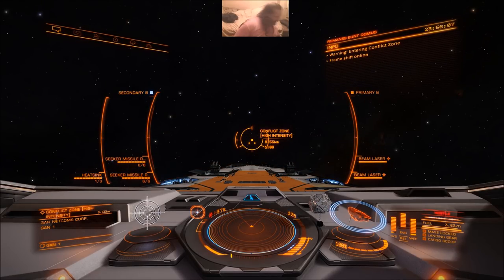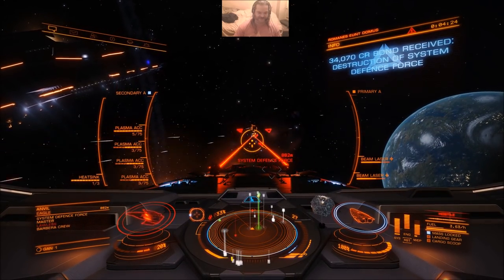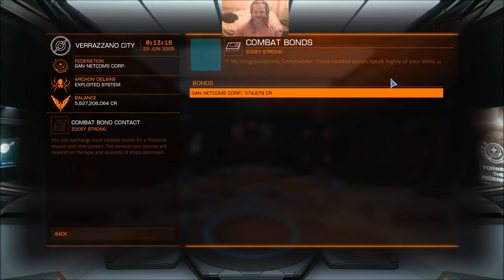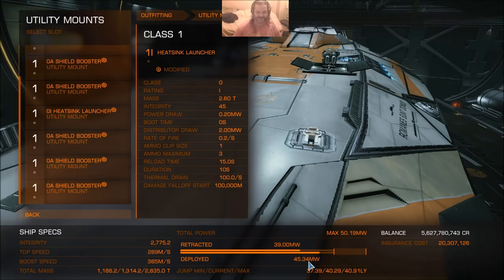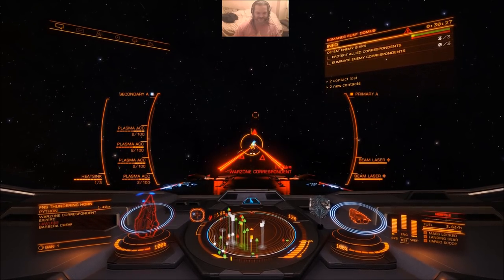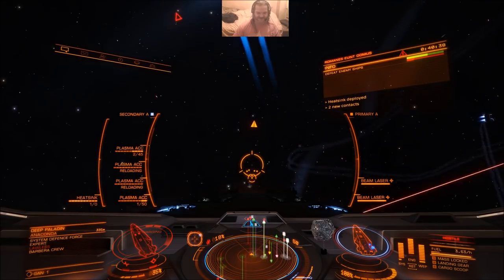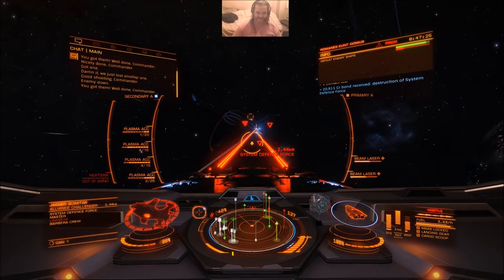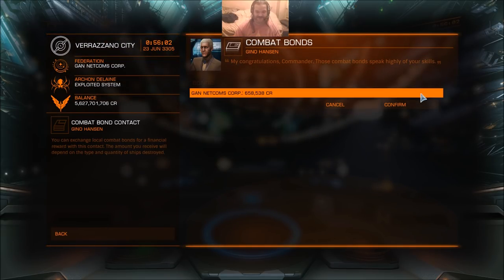Elite: Dangerous 3.3 - Former OTT Loadout In Conflict Zone (PC) 1080P60 HD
WARNING #2 - This video, like all the videos I do, is specifically intended to insult and/or offend millennials, SJW's and pussies who can't take swearing. This is your only warning, cry to some cunt who cares if you decide to watch it regardless...

Taking a new combat specific Anaconda to a conflict zone... While there is nothing original about this ship's loadout, it used to be rather problematic due to the heat and power issues it caused... Since then, engineering was added and the net result is that this loadout is now only lethal to the ships you are engaging...

All in-game settings maxed and played at 2560x1440. Recorded at 1080p60 HD with OBS. Watch in 1080p HD for best quality!

Key PC Specs:
CPU: Intel Core i7 4930K @4.3GHz w/ Corsair H80 Cooler
MB: Asus X79 Deluxe
RAM: 64GB Corsair Vengeance CL9 1600MHz DDR3
GPU: Gigabyte GeForce GTX 1070 G1 Rev.2
OS DRIVE: 512GB OCZ Vertex 4 SSD
GAMES DRIVE: 6TB Seagate 7200RPM SATA-III HDD
OS: Windows 10 Pro 64-Bit